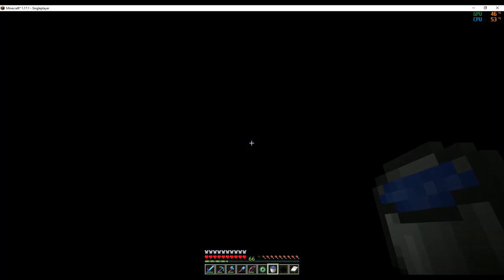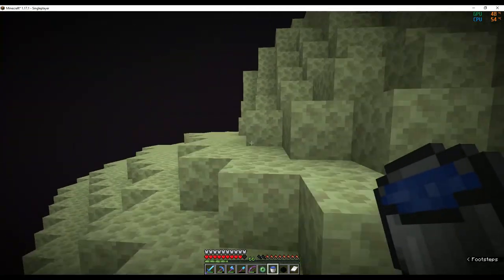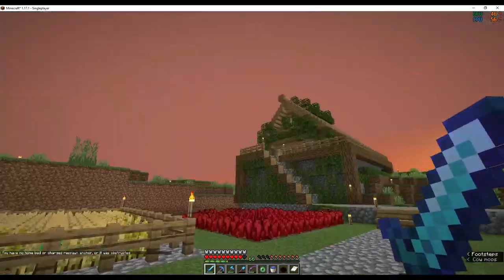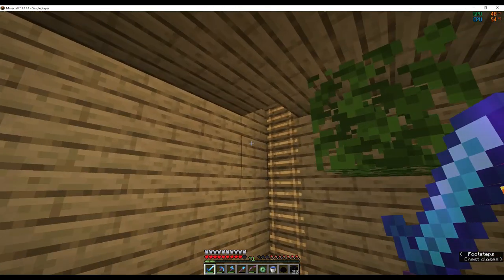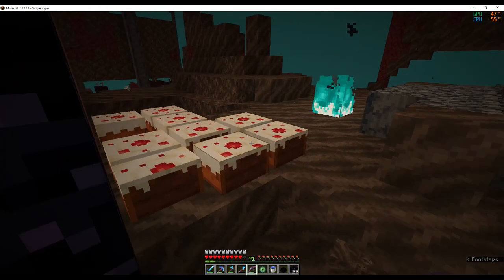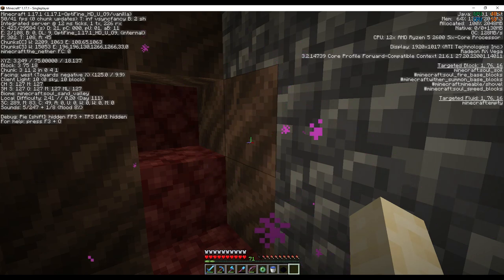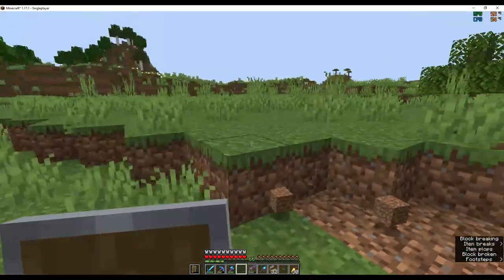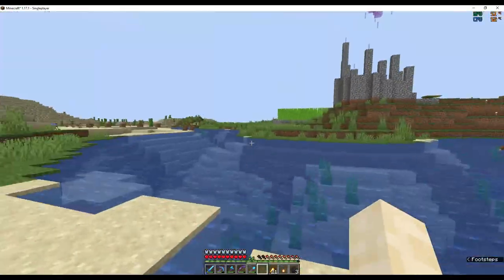Lets play. The party place[birthday celebration for my birthday] {ep9}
In this video, we make a nether tunnel to the stronghold.
Once we get back from the nether we make a beachfront party place on the other side of the river. After all the building we see the surprise I made. Then we have an awesome dance party.